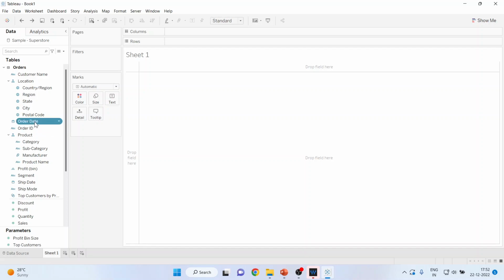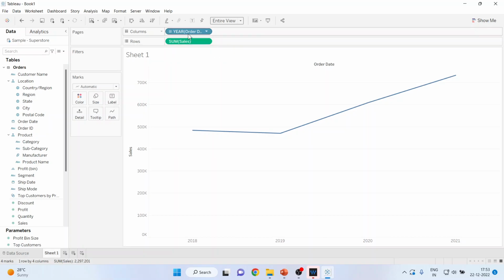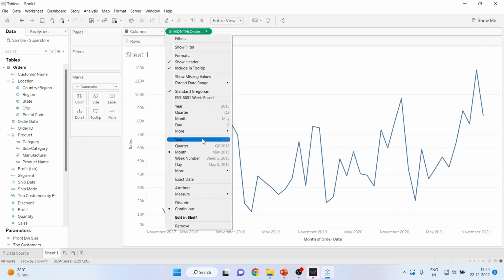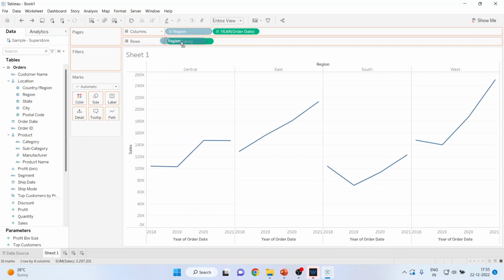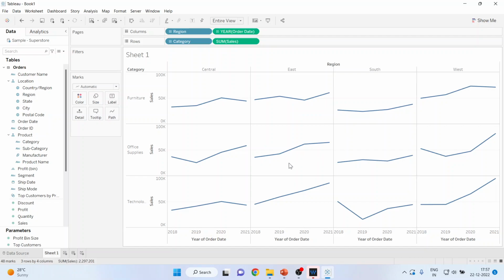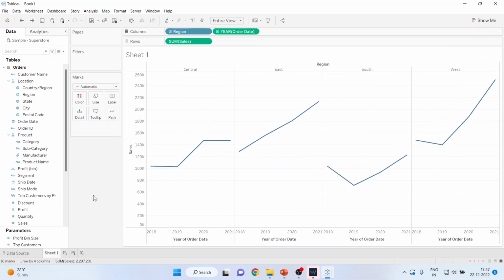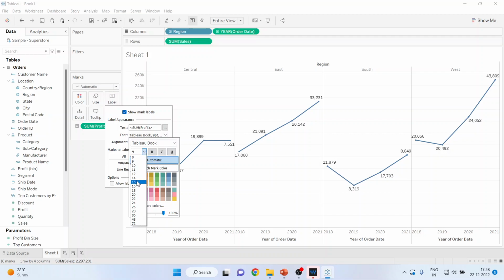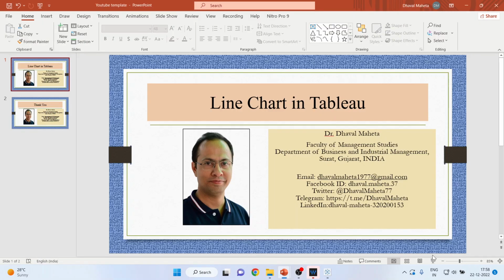11. Side by Side Line Chart in Tableau || Dr. Dhaval Maheta